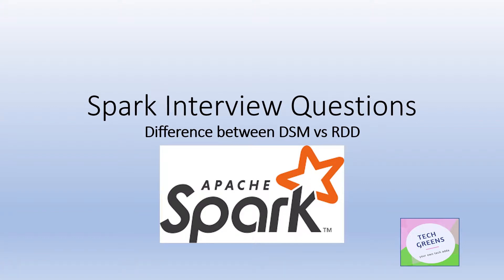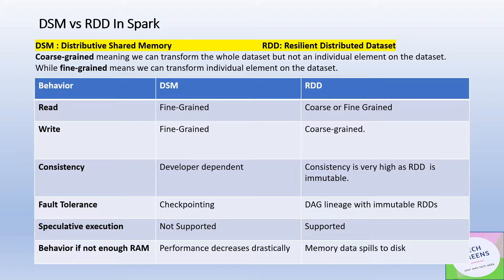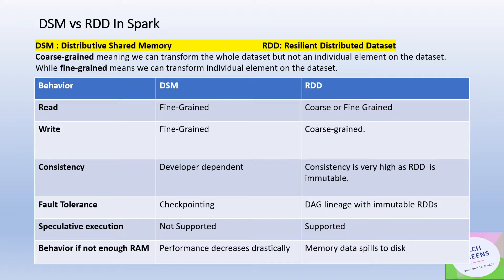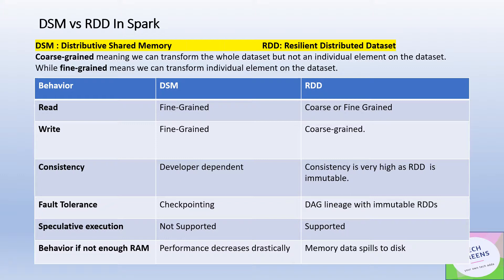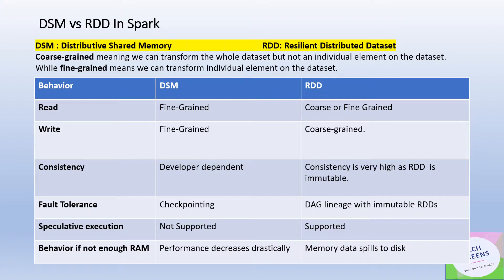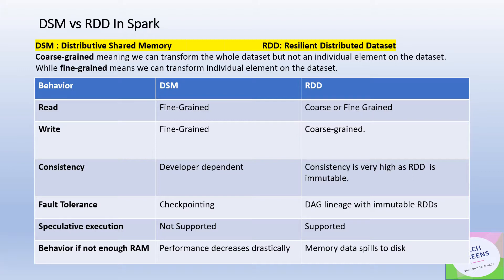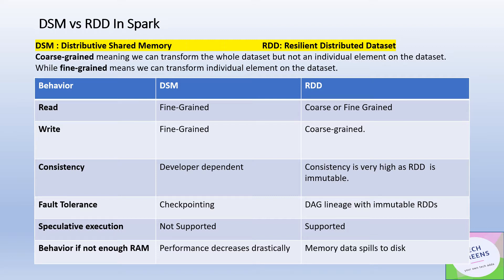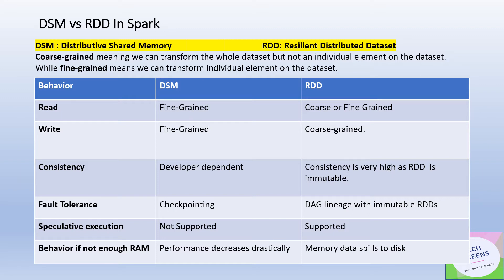DSM vs RDD | Interview Question | Spark Tutorial